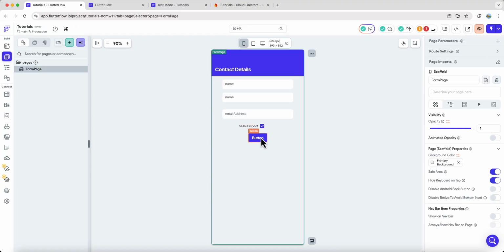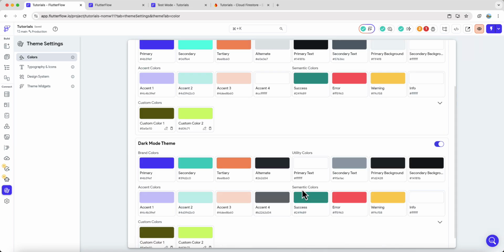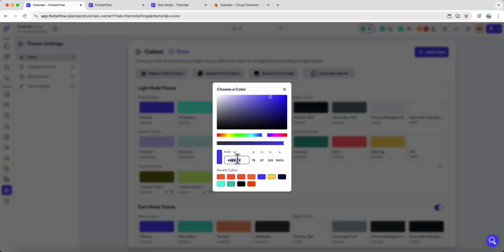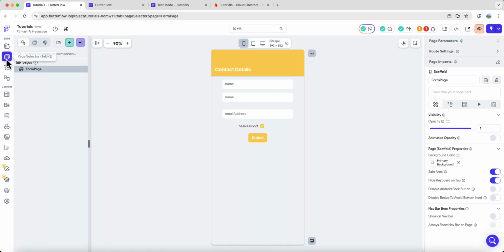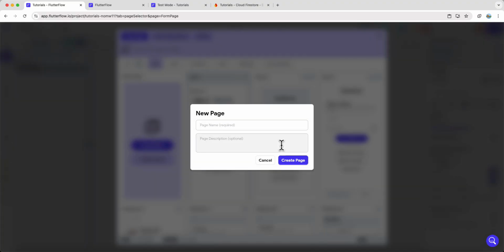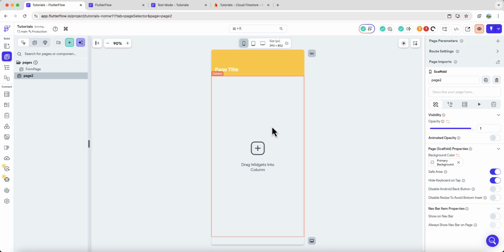How to Change Default Page Color Theme in FlutterFlow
Learn how to easily change the default page color theme in FlutterFlow to match your brand or app design. In this step-by-step tutorial, I’ll guide you through the FlutterFlow settings, theme customization options, and tips for choosing the right colors for a professional app look. Whether you’re a beginner or already building in FlutterFlow, this video will make theme customization simple and quick.

LVID00033